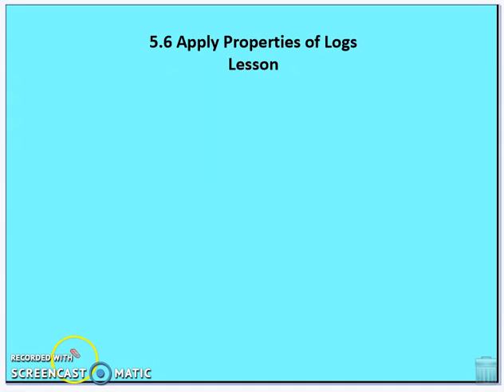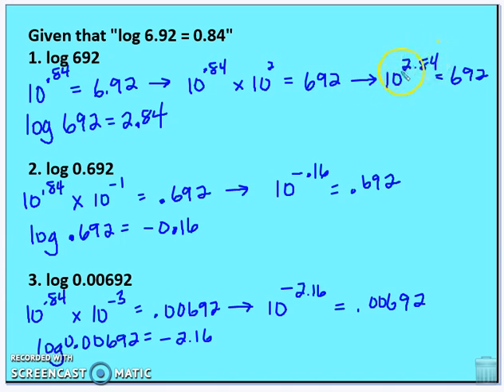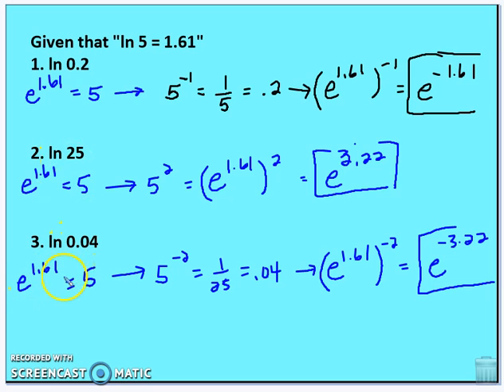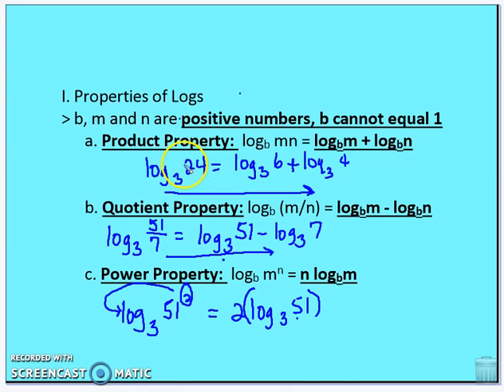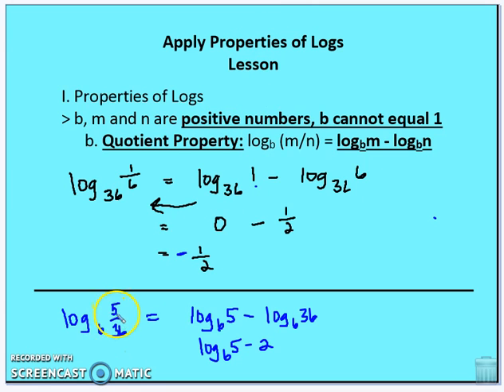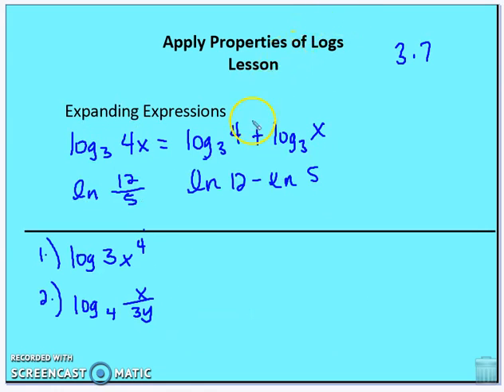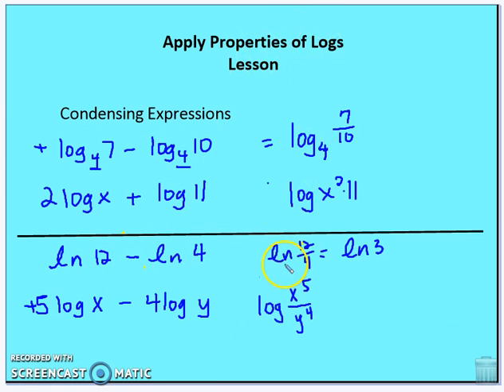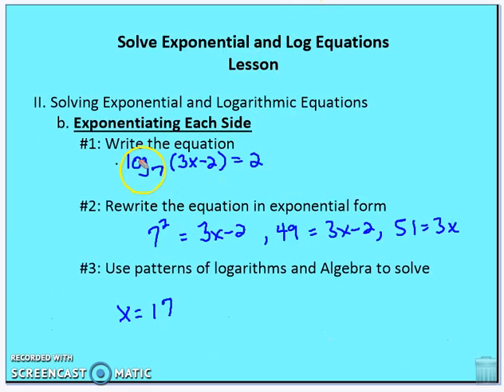5.6 Apply Properties of Logs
Understand the basis for properties of logs and apply the product, quotient and power property